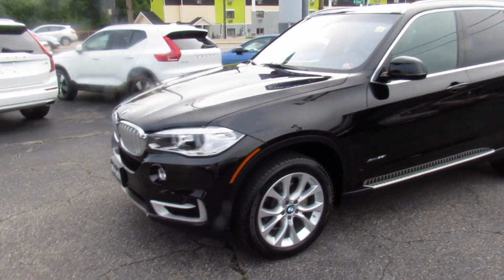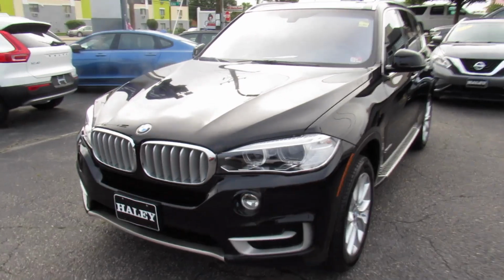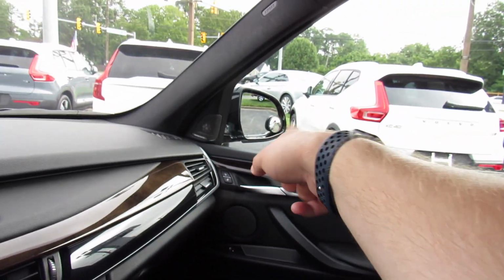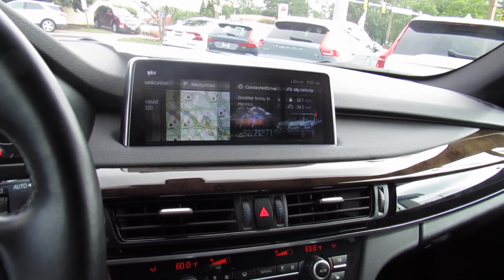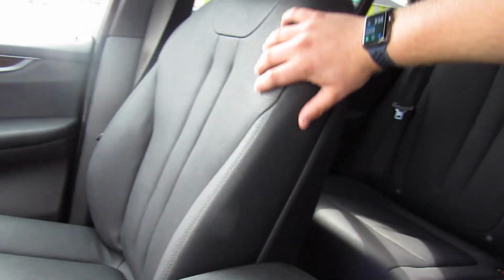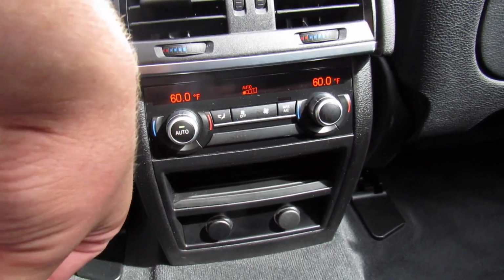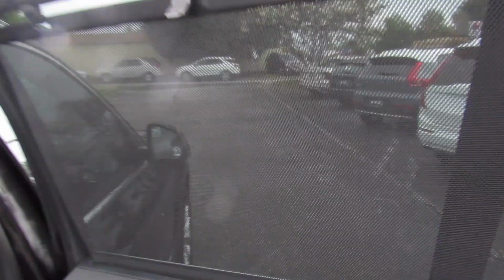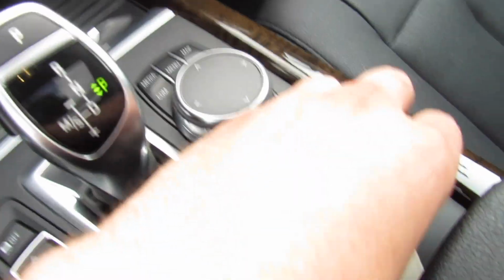*SOLD* 2018 BMW X5 xDrive35i Walkaround, Start up, Tour and Overview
*SOLD* Final year of this gen X5. Still feels pretty modern for what it is.